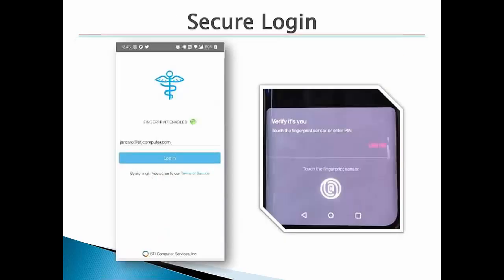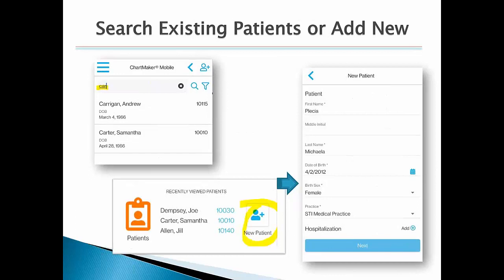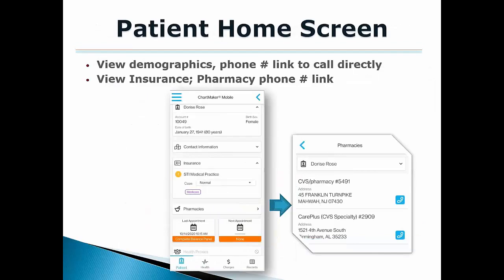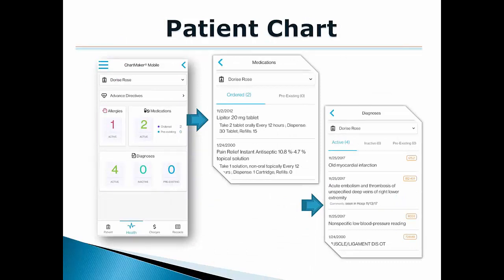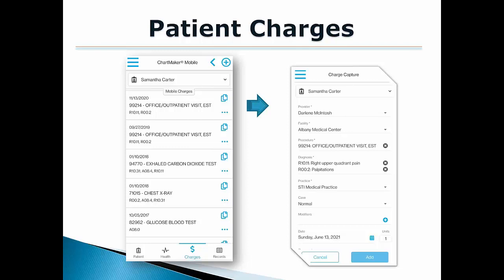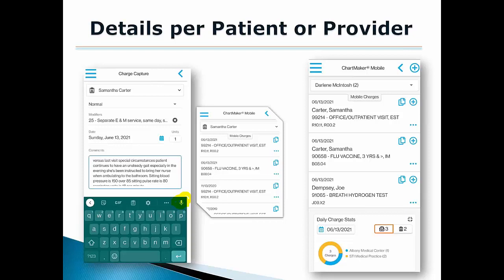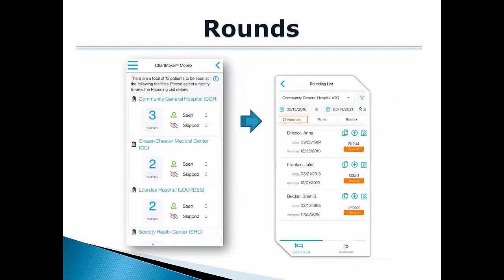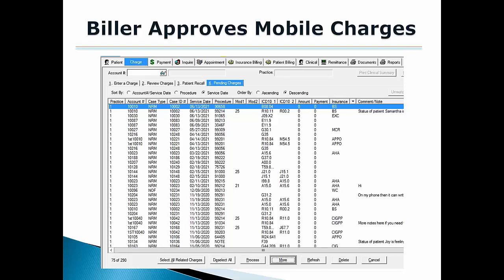ChartMaker Mobile User Group Webinar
In this webinar you’ll learn about the STI Smartphone Mobile Application for on-line charge capture of medical procedures.
The ChartMaker Go Mobile Application is a completely redesigned version of our integrated mobile communication and charge capture system within ChartMaker Go. You can view medical charts, office appointments and hospital rounds on your smartphone for easy access. When you are not in your office, you can capture and send charges remotely from your smart phone directly into your office’s charge entry application for your billing staff or service to review and process. It works with Apple iPhone and Android products.

During this webinar we will cover: Fingerprint login; Search established patients by name, DOB or phone#;  Add new patients directly -need only name, DOB, sex, can add hospital admit date and facility; Enter charges under any of the main screens (patient, schedule, charges, rounds); Dictate instructions inside a charge; Quick charge entry copy of recurring visits
View daily total charges sent; View daily appointment schedule for all providers; View chart notes, electronic lab results;  and View Face sheet of chart – meds, allergies, diagnoses, health proxy names/phone.